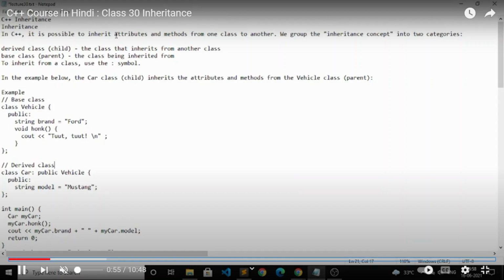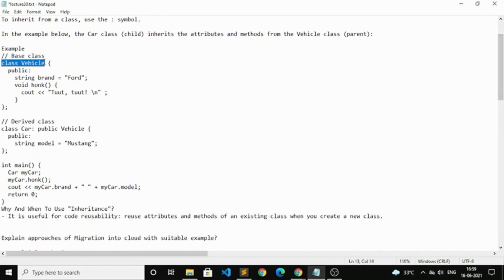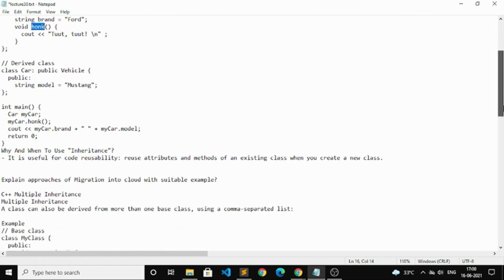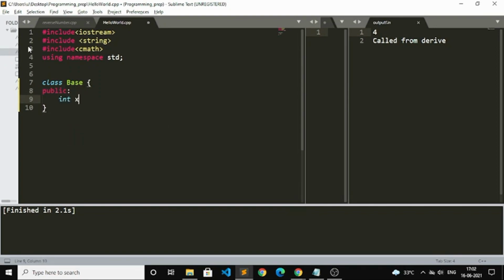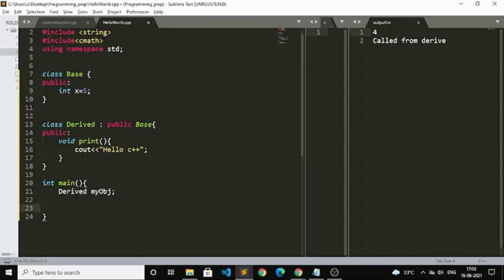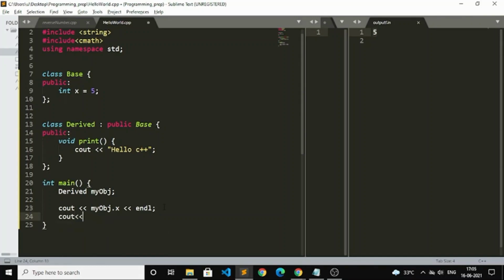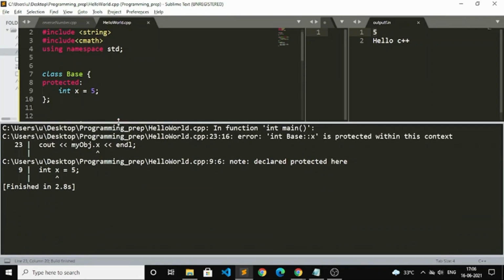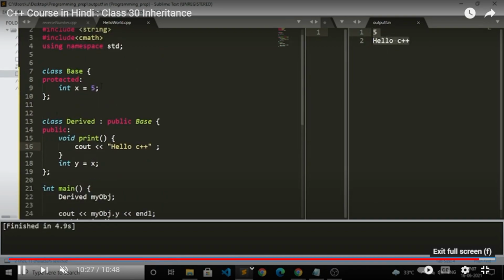C++ Course in English : Class 30 - Inheritance